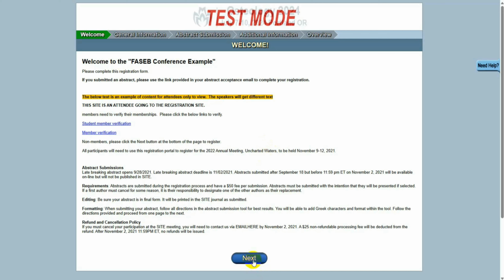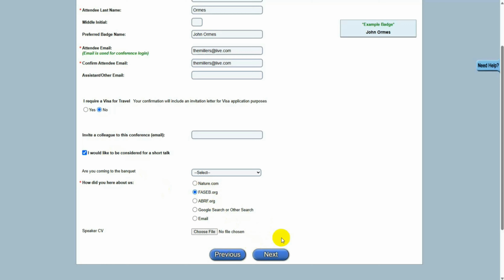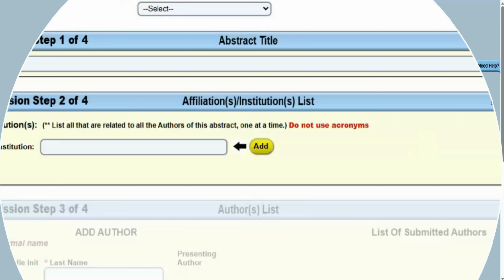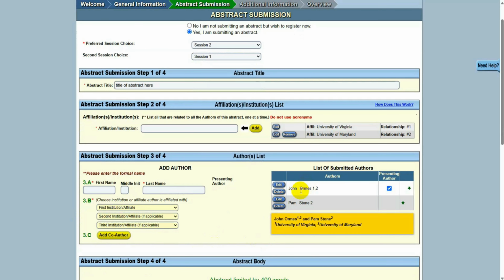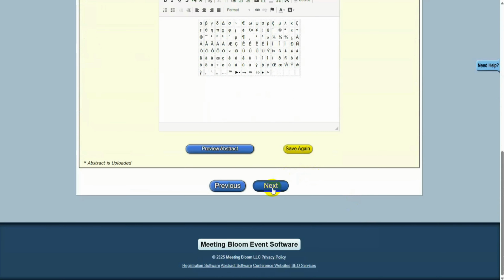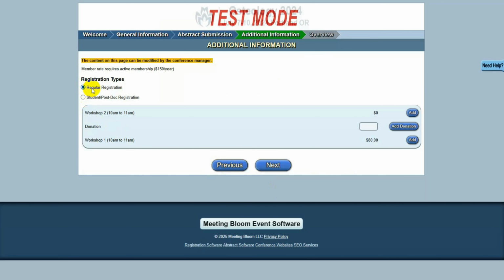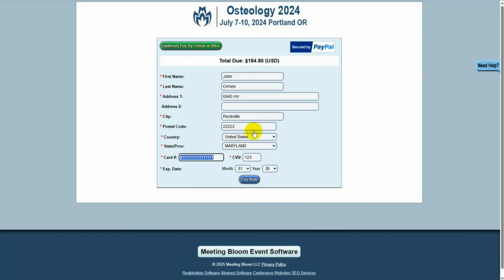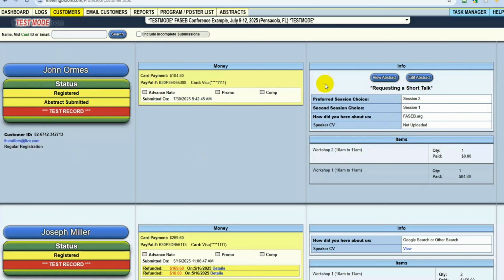Conference Submission Form using our Abstract Management Software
This video provides a walkthrough of the **form builder**, showing how you can add content, **zoom in** on details, and include special instructions. You can easily add **form fields**, **links**, and images to customize the event registration experience. This simplifies **event planning** and ensures all attendees receive the necessary information.